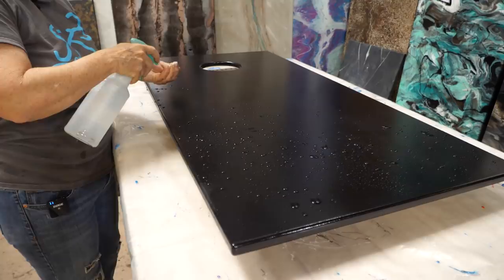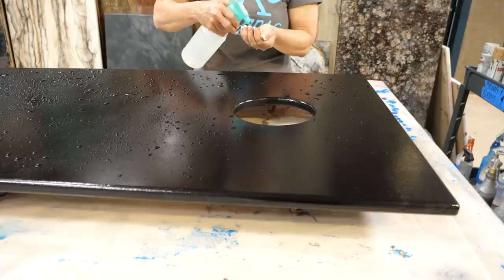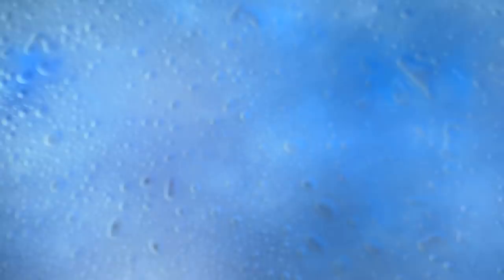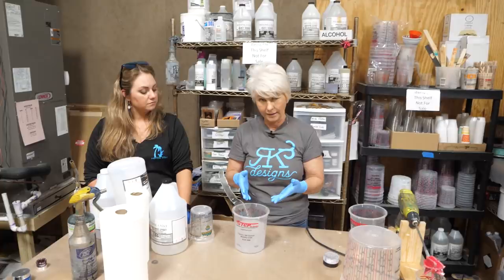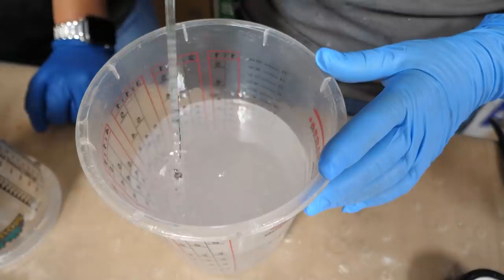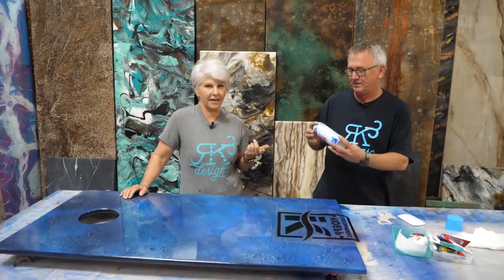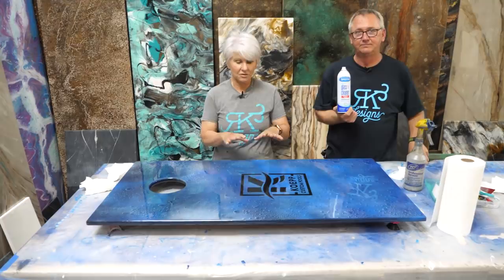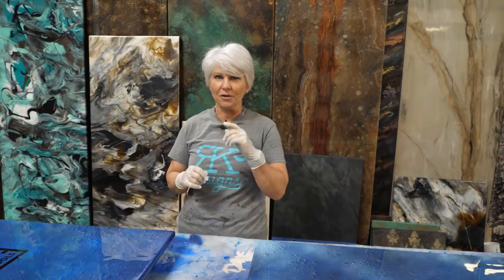How To Create An Amazing Epoxy Water Drop Finish | RK3 Designs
With this technique, you can create a realistic faux-water-droplets look that's perfect for a pool house, bathroom, or even a kid's bedroom!